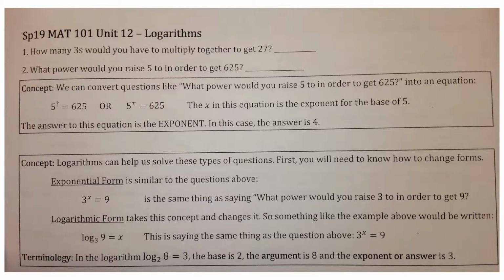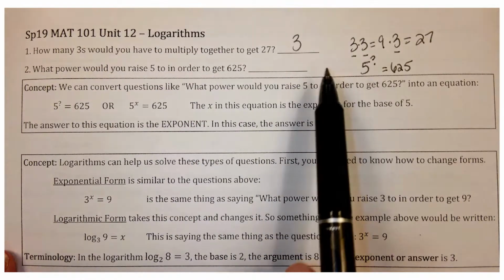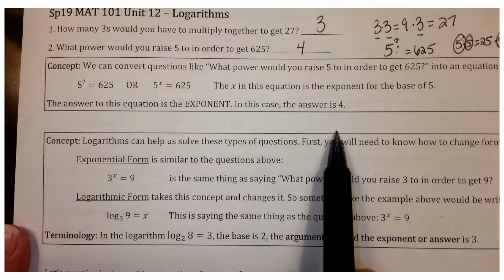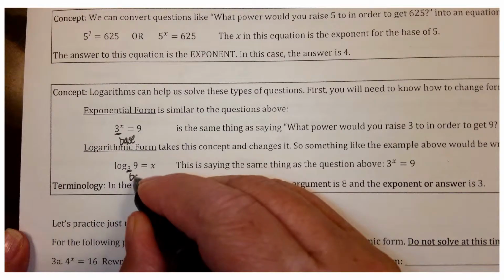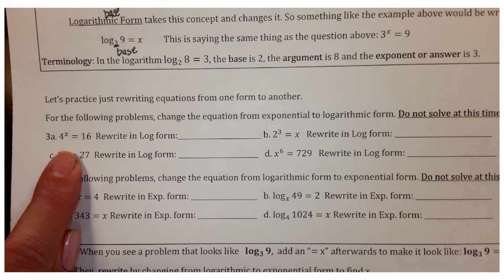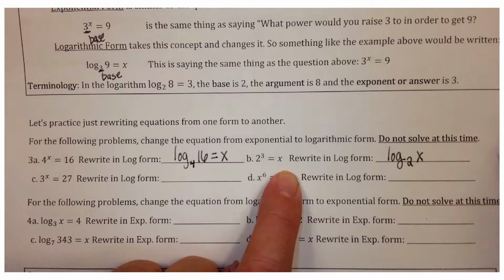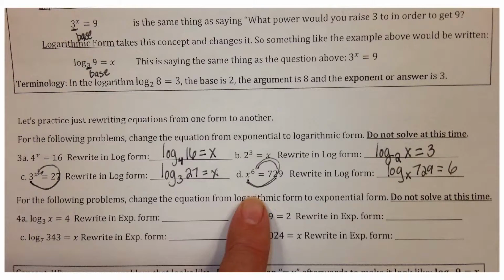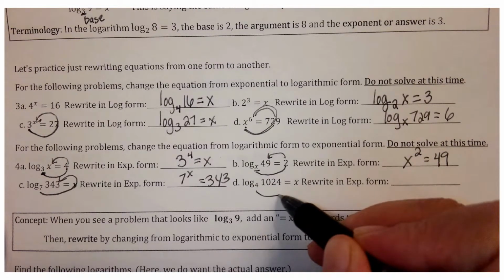Converting between Exponential and Logarithmic Forms